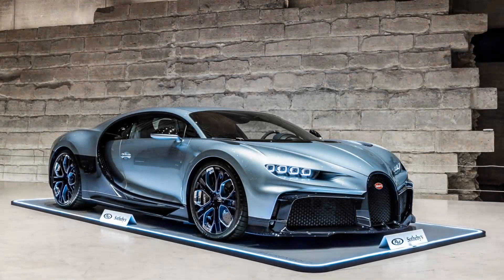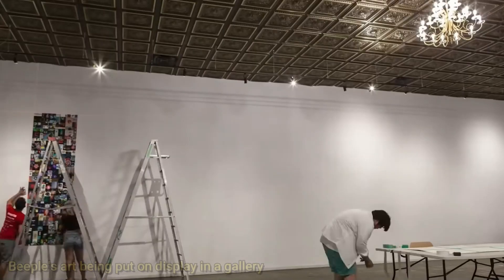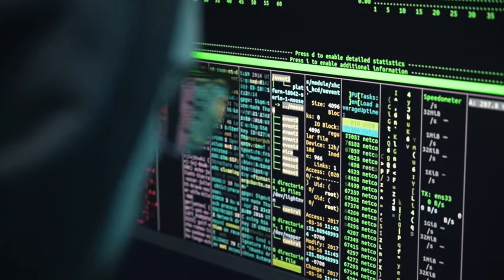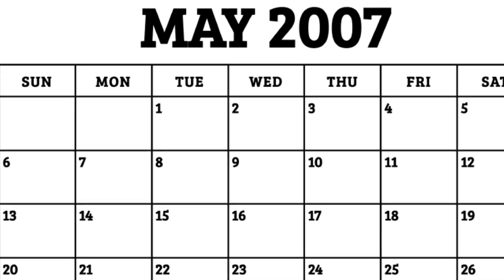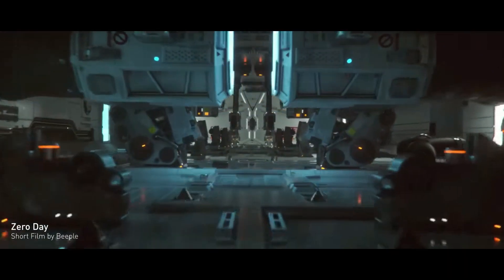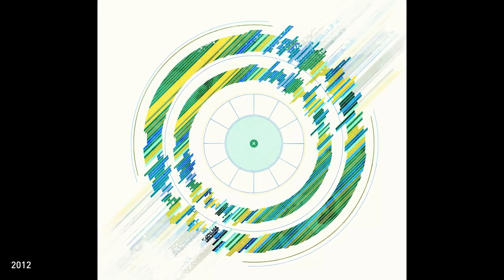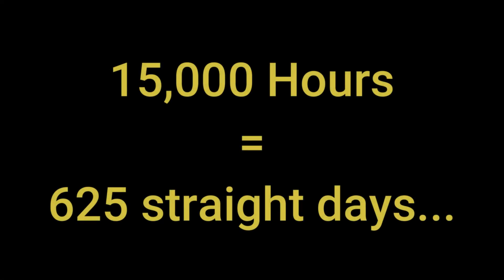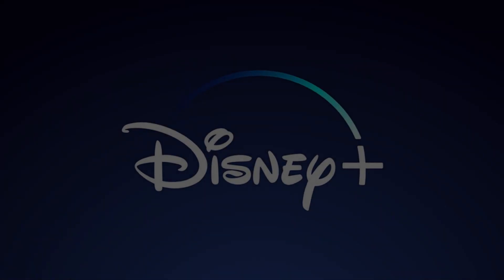He Made $50,000,000 by 3D Modeling. Here’s How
If Jeff Bezos downloaded Blender.